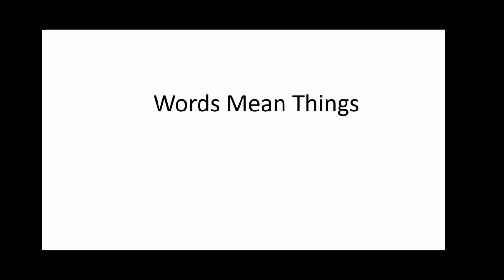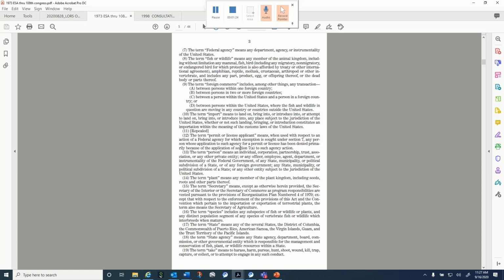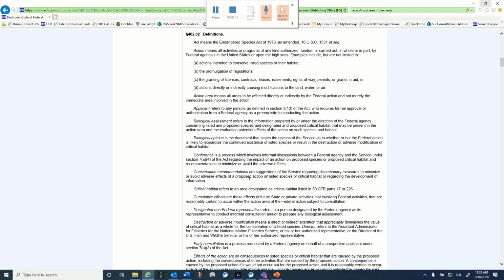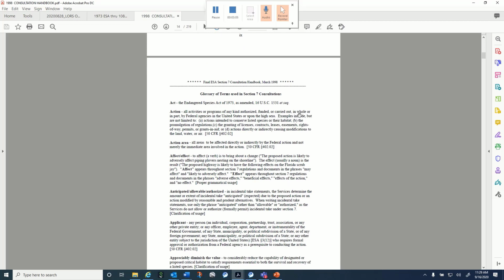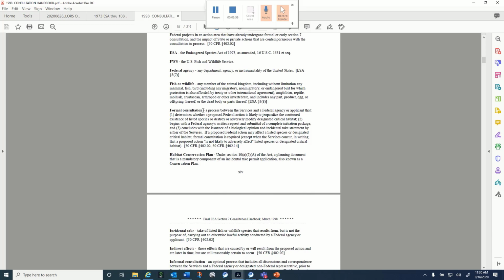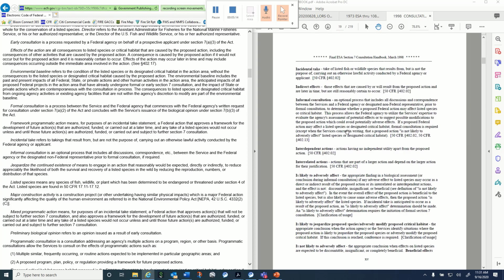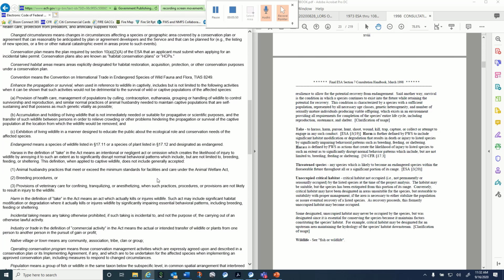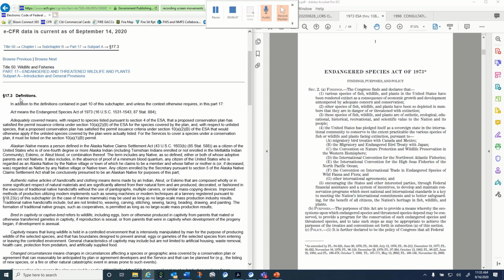8 - Definitions Final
This is the eighth video in the Sec 7 Interagency Consultation microlearning video series created by the National Conservation Training Center.